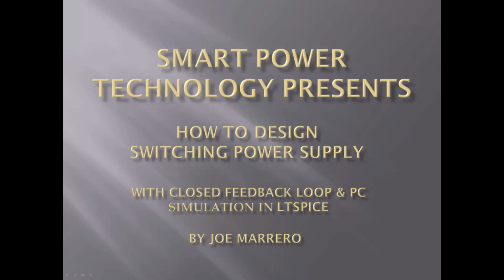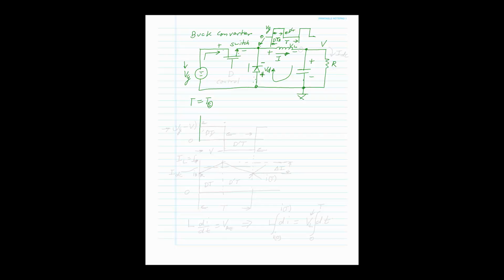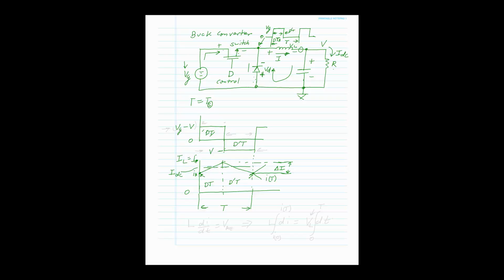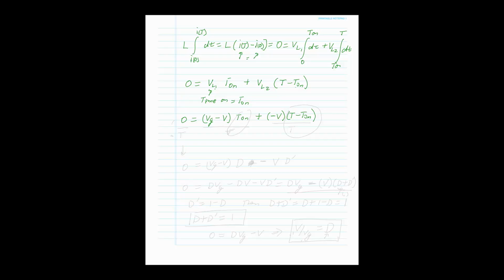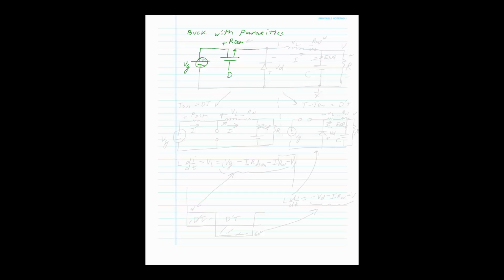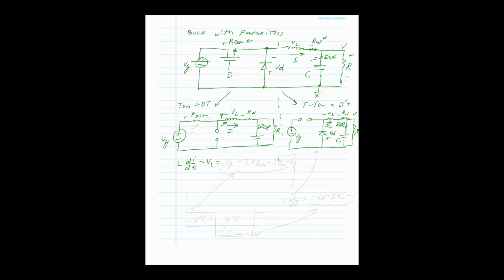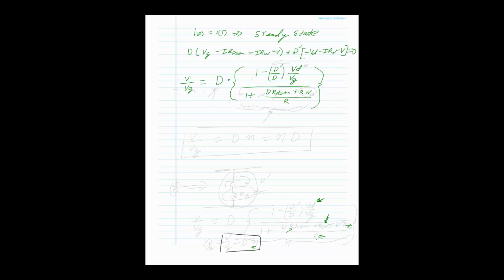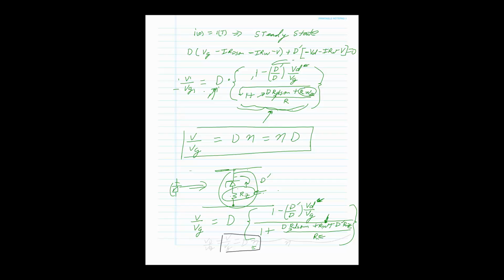Buck Converter Switching Power Supply Lecture Including Parasitics